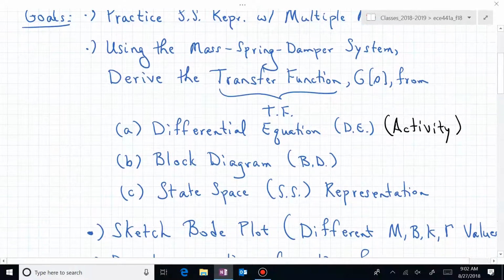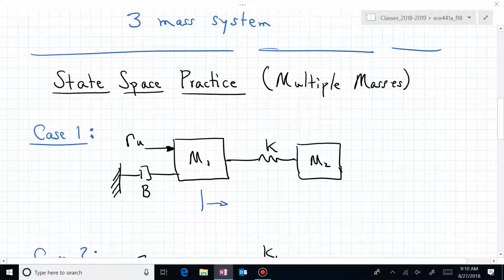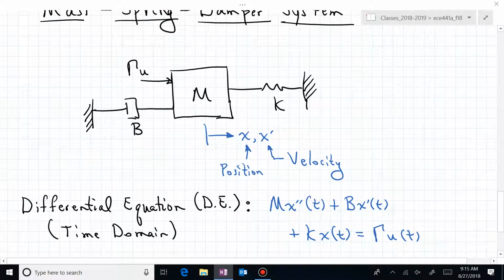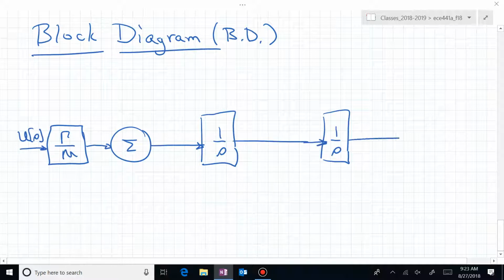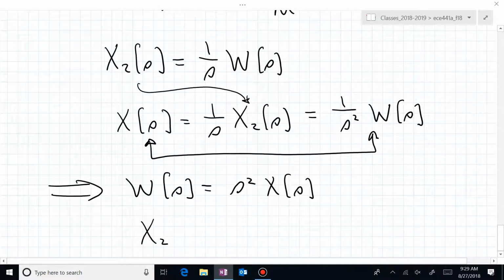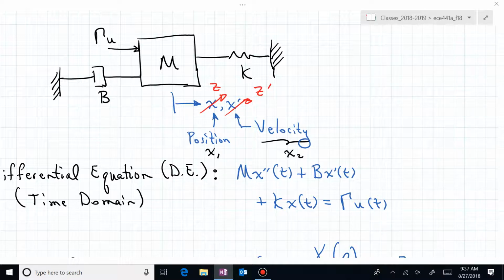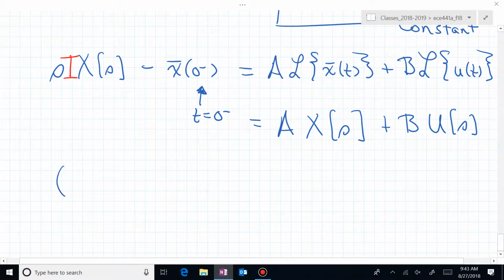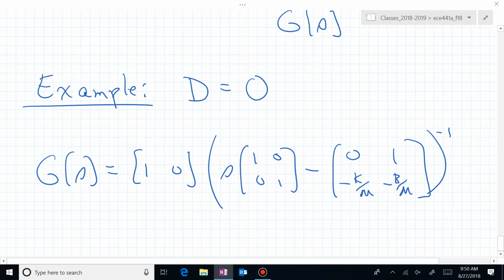ece441a_08_27_2018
Video 1.3: Generating a Transfer Function from Different System Descriptions (08/27/2018).